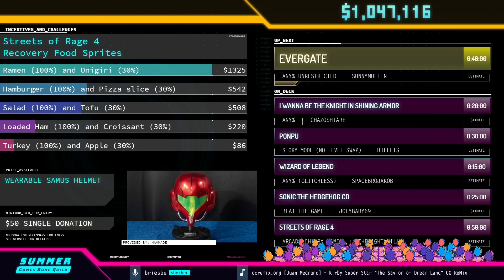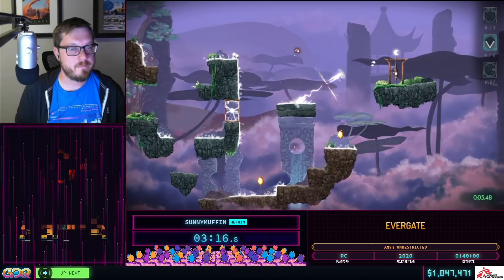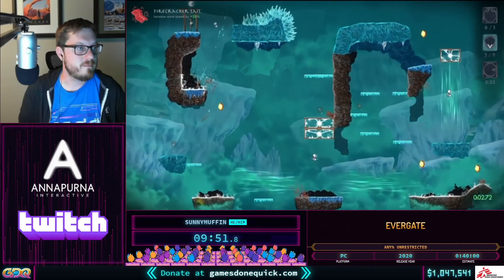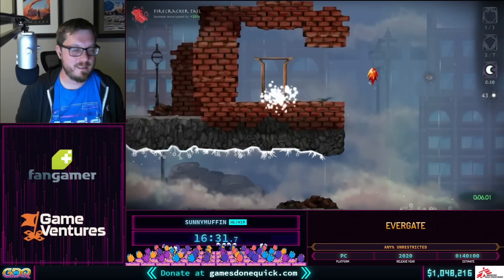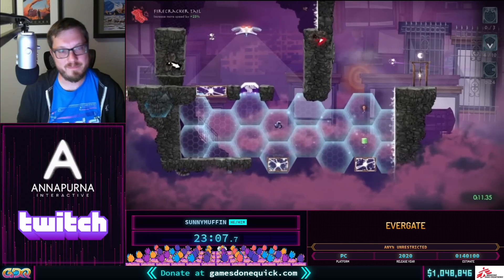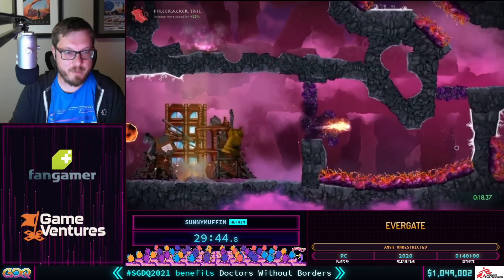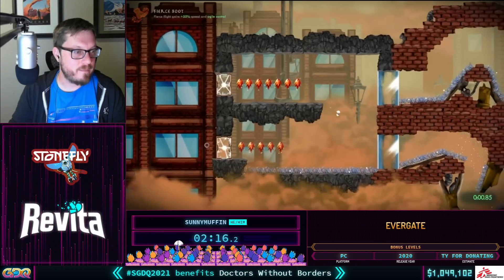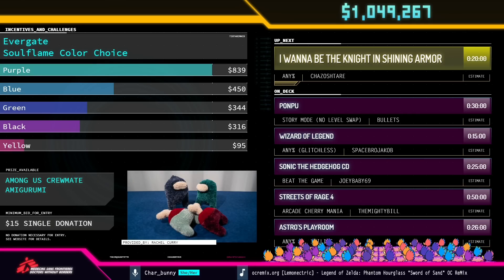Evergate by Sunnymuffin in 32:43 - Summer Games Done Quick 2021 Online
Runner introduction starts at 0:21
Run starts at 3:27
Commentary is provided by GhostKumo
briesbe is host

This speedrun was recorded during Summer Games Done Quick 2021 Online, a week long charity speedrun marathon raising money for Doctors Without Borders. Summer Games Done Quick 2021 Online is just one of the many charity marathons organized by Games Done Quick. For more information on SGDQ2021 Online, find us